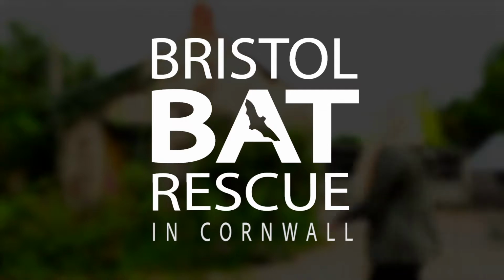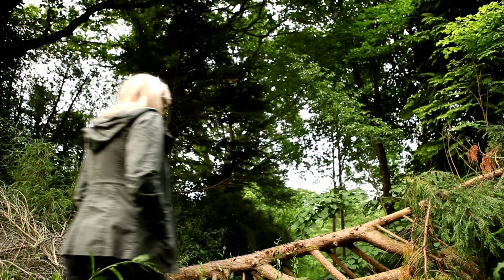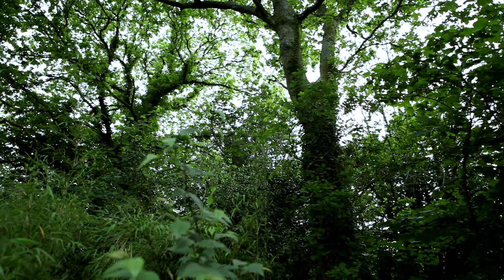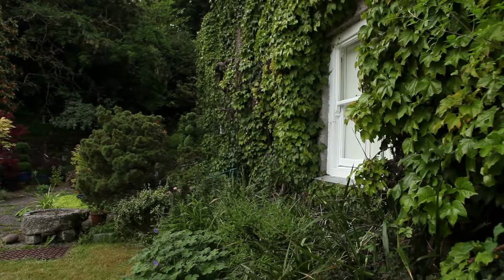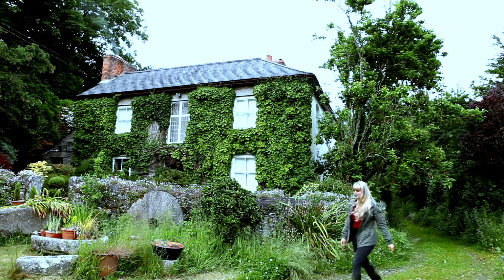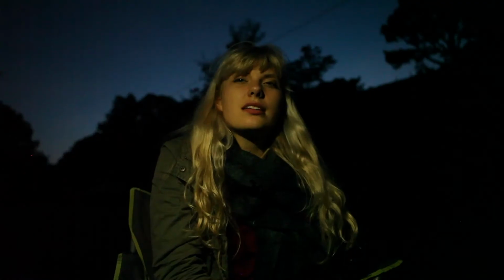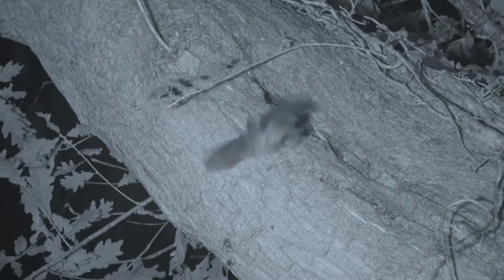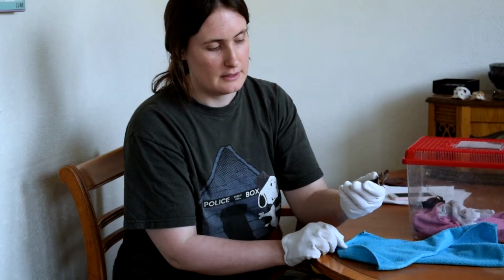Bristol Bat Rescue in search of the Brown Long-eared Bat in Cornwall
Join Ashley Dale in her search for the common brown long-eared bat. These little guys come out at night any many are not aware of how important their roosts are and their impacts and role in insect control.